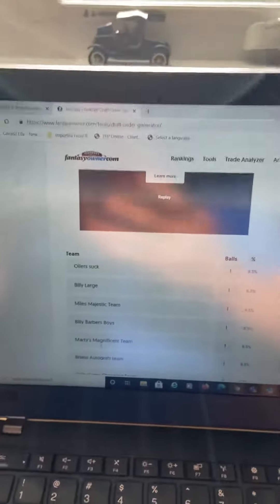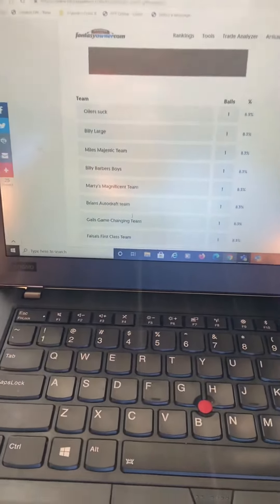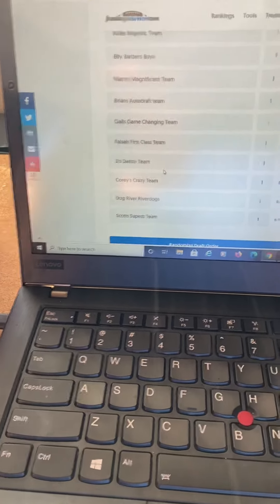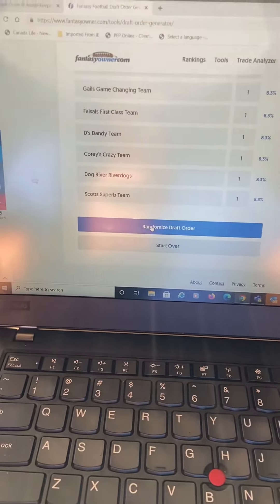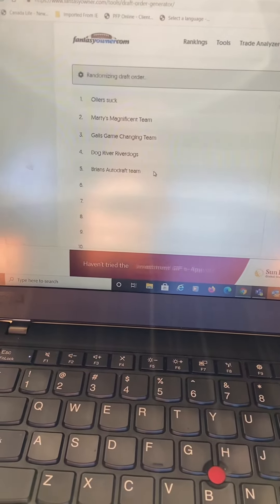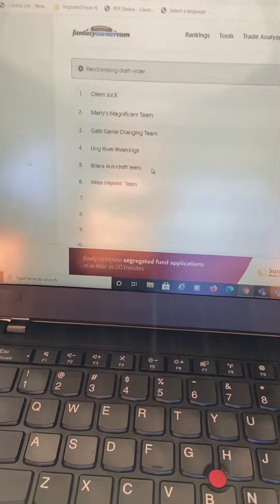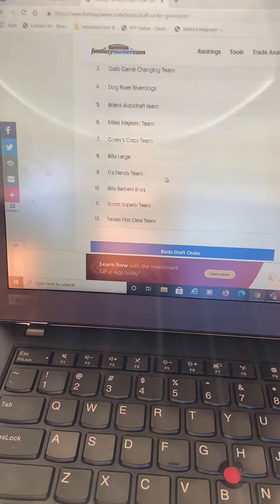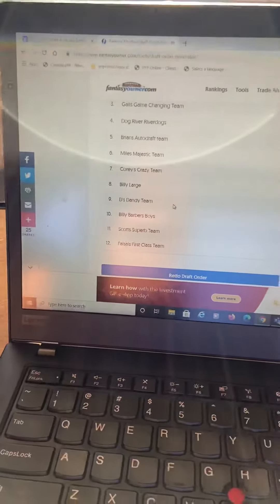Lloyd NHL Legends draft pick order